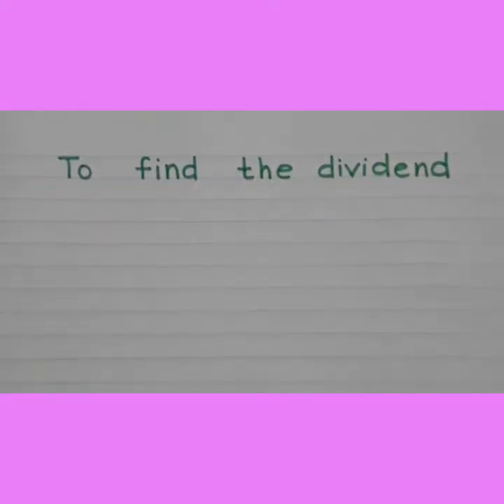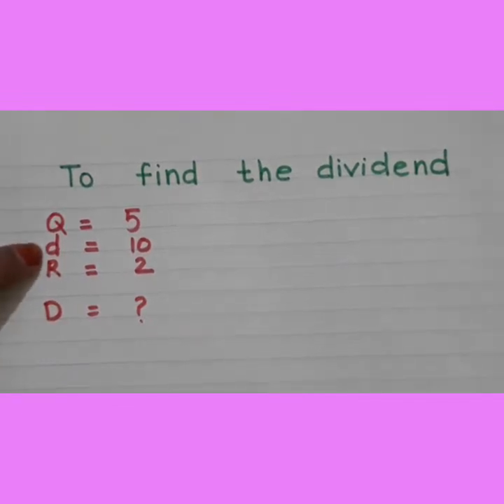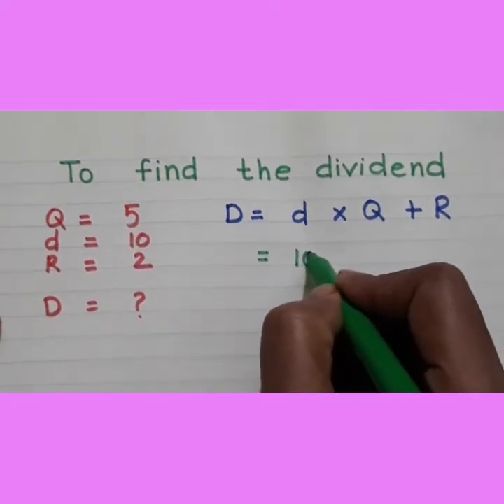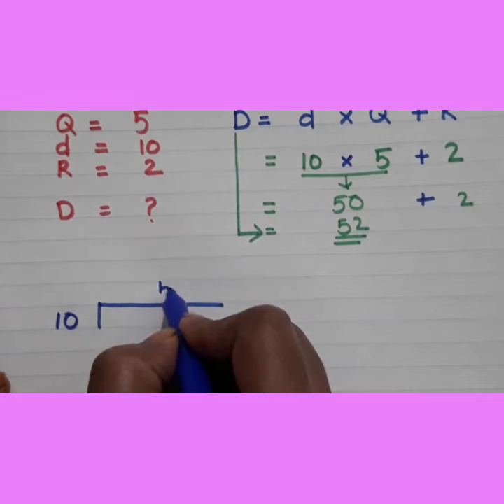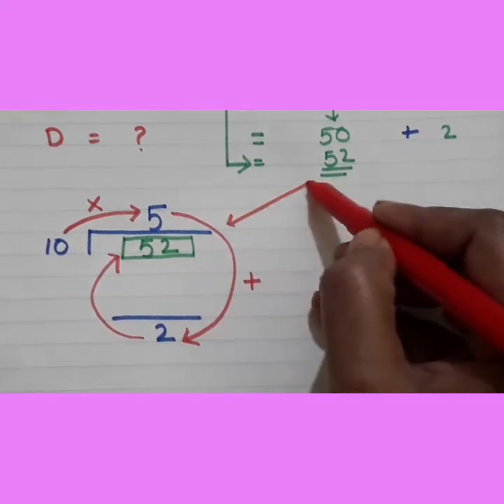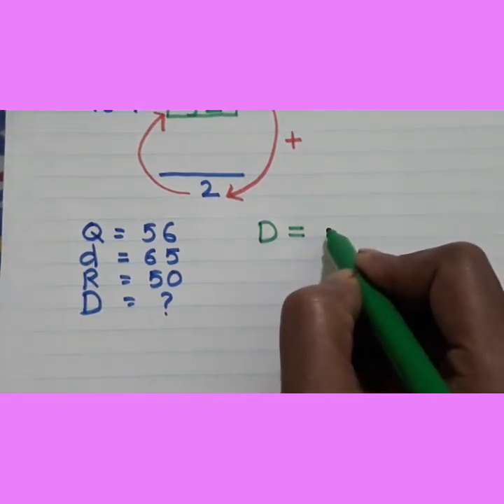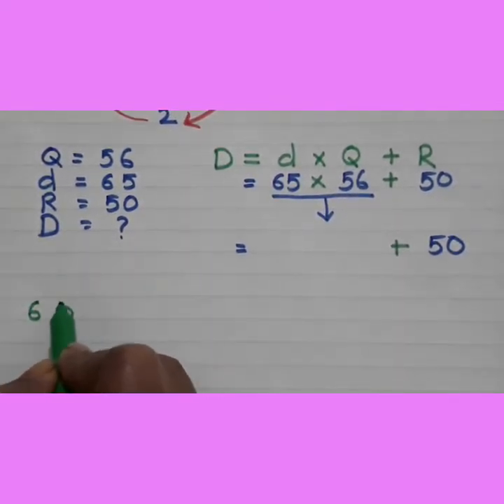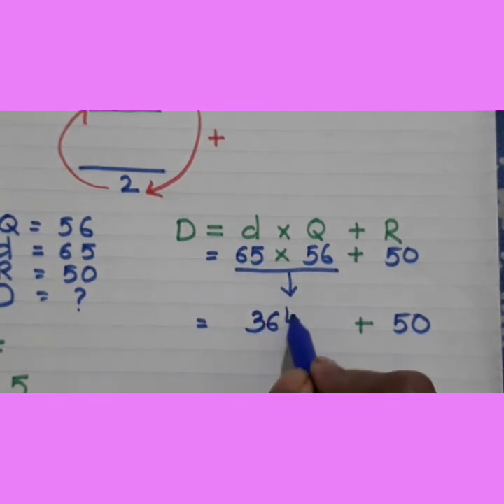To find the dividend